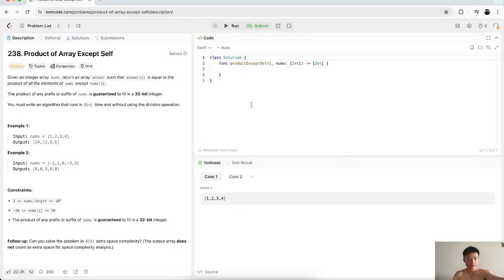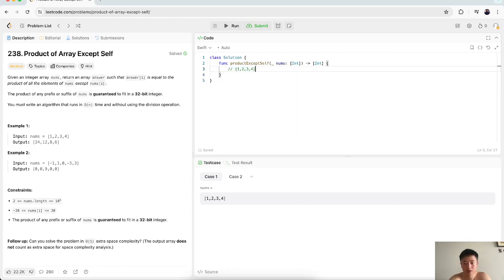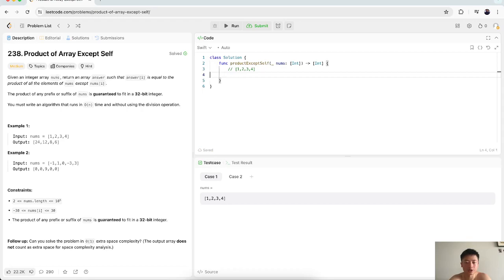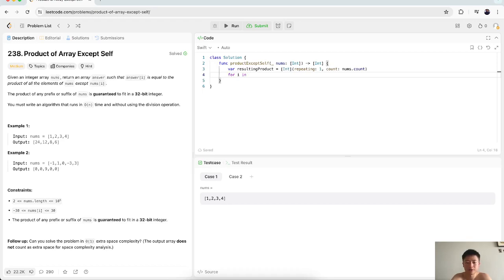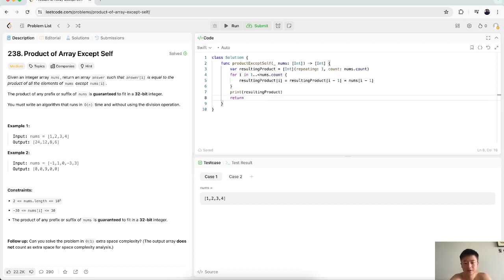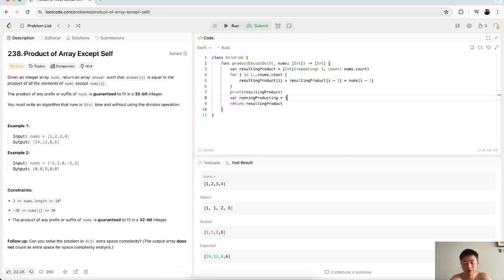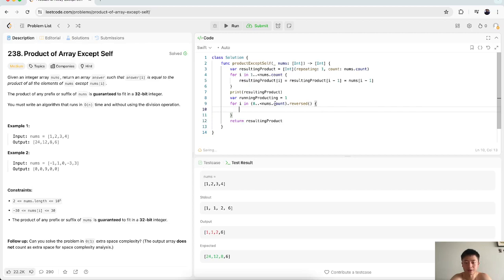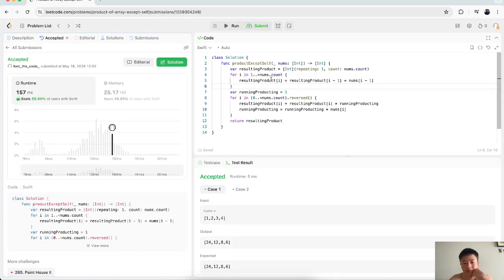Product of Array Except Self - LeetCode 238 - Swift Coding Interview